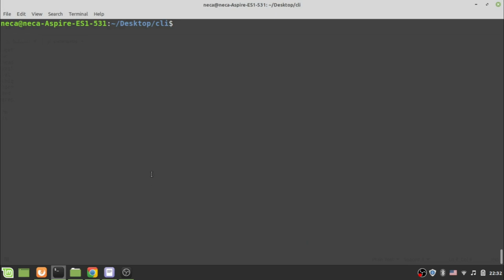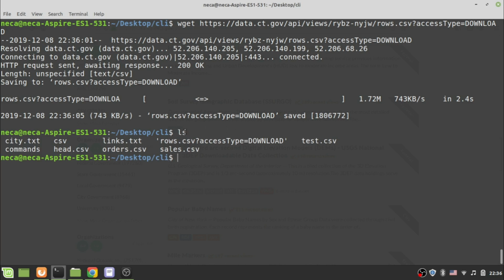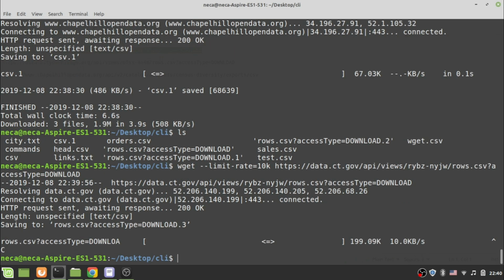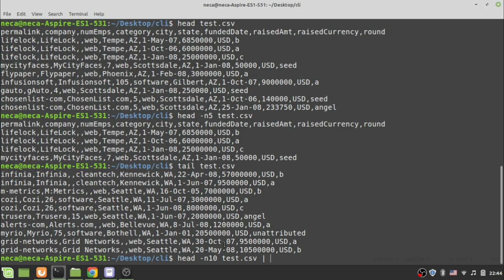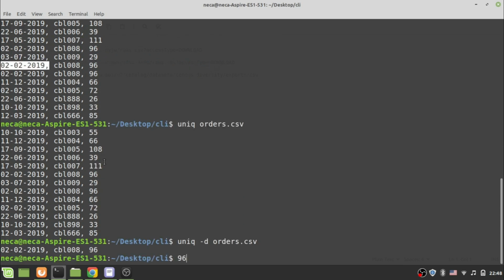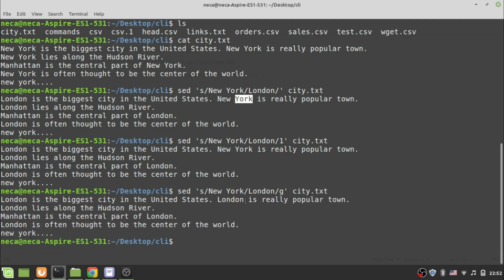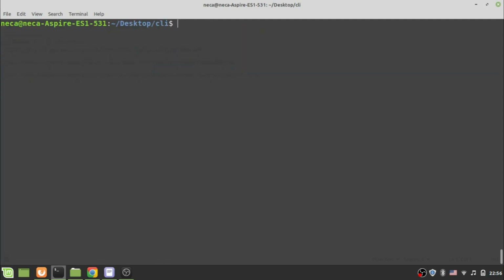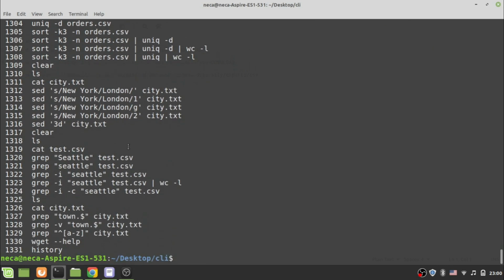Linux Terminal for Data Science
Linux Terminal for Data Science - Data Science on Linux

In this tutorial following Linux commands will be presented:

wget
wc
head
tail
cat
uniq
sort
sed
grep
rm
ls